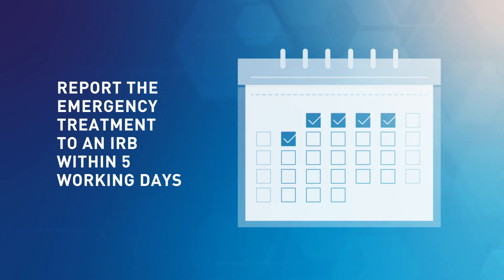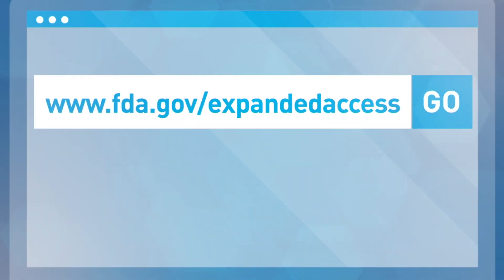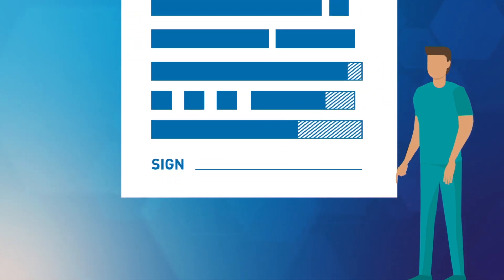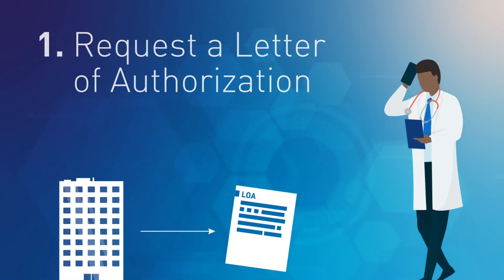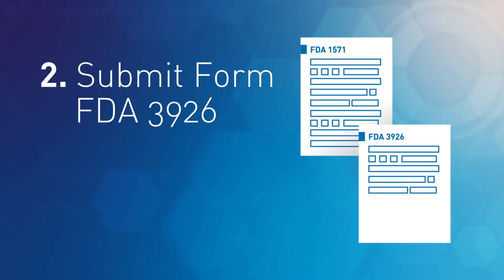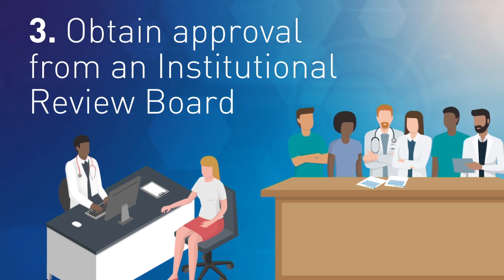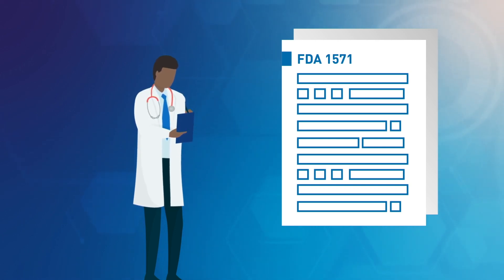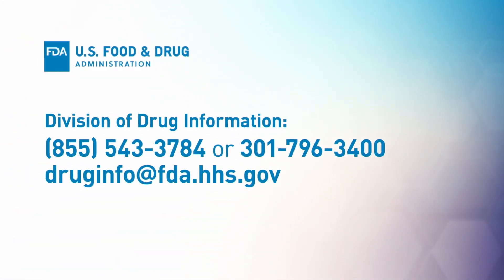Expanded Access Part 2: How to Submit a Single Patient IND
An overview on the submission process for emergency and non-emergency expanded access applications.